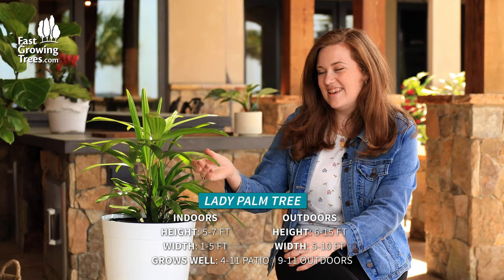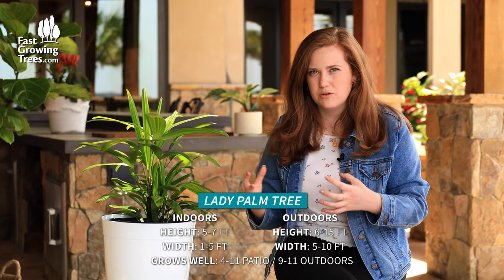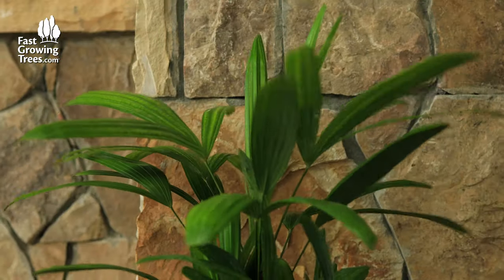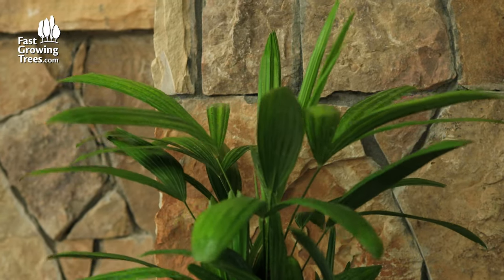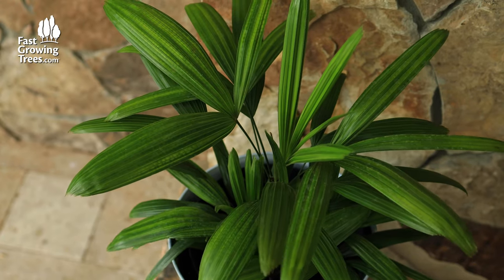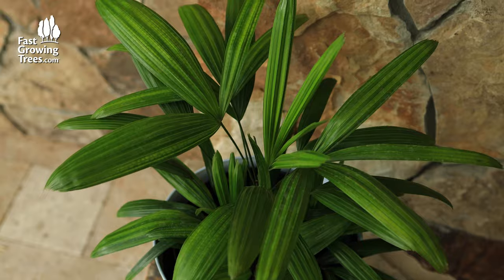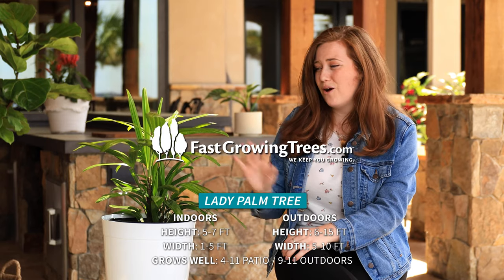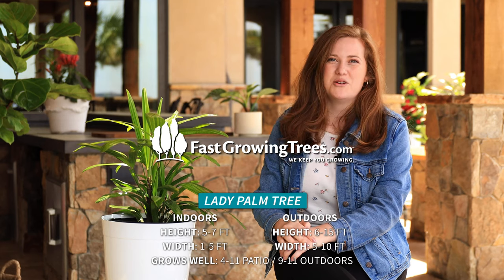Lady Palm Tree | FastGrowingTrees.com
Everything you need to know about the Lady Palm Tree.

The Lady Palm is an extremely popular plant to grow indoors because it easily adapts to areas with low light and even prefers to grow in shaded areas. Unlike many other varieties, the Lady Palm doesn’t need direct sunlight to thrive and will fill any space with unique tropical beauty.

Plus, the Lady Palm has multiple trunks that lead up to lush, green, fan-shaped fronds with long, slender leaflets. Their vivid green hue replaces dull areas of the home or office with a vibrant exotic look. It's no wonder why Lady Palms are commonly found decorating lobbies, elevating bare corners and framing entryways because they are an excellent choice for accent pieces that welcome visitors with warmth.

Common Questions About Lady Palm Trees

▶ Is lady palm indoor or outdoor?
▶ Can Lady palms grow in full sun?
▶ How do you take care of a lady palm tree?

Find the answers at Everything you need to know about the Lady Palm Tree.